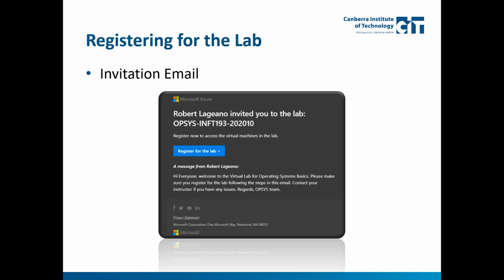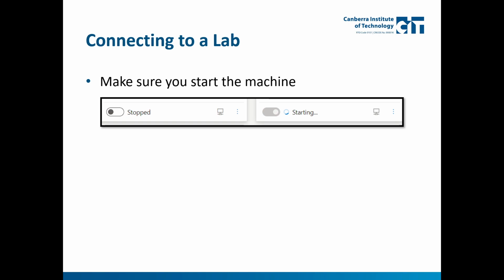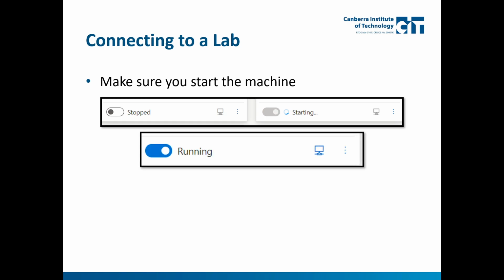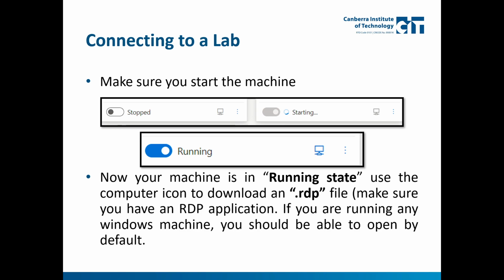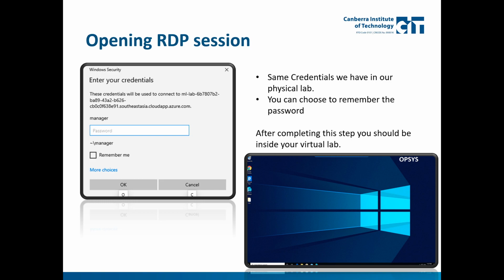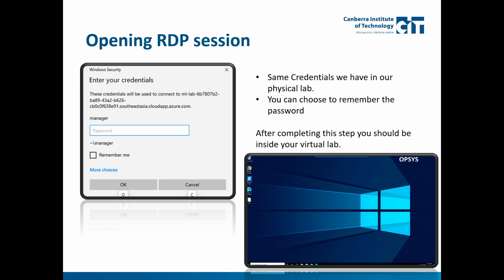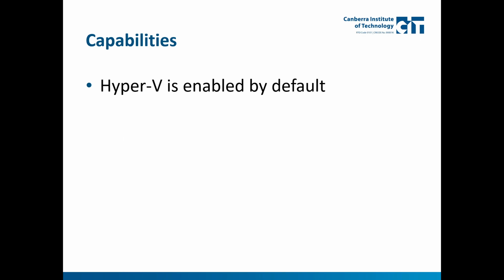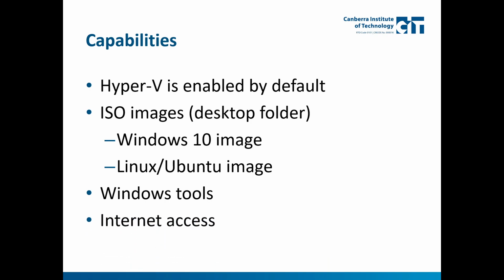Opsys Session 08 Optional